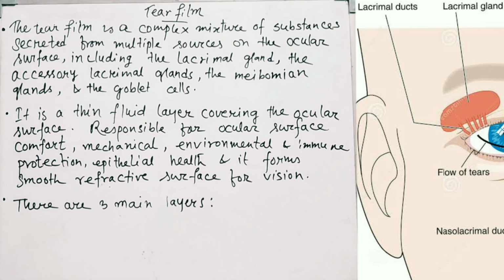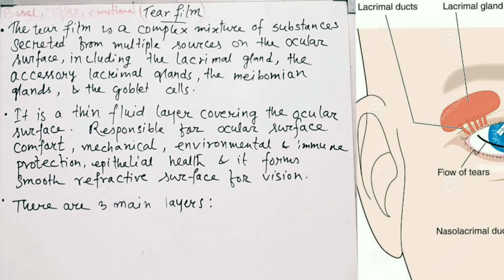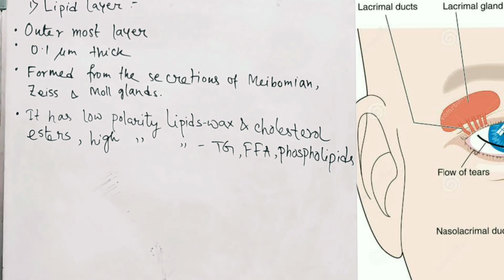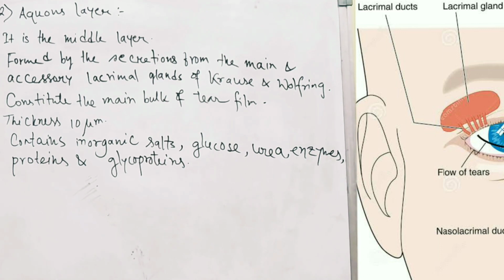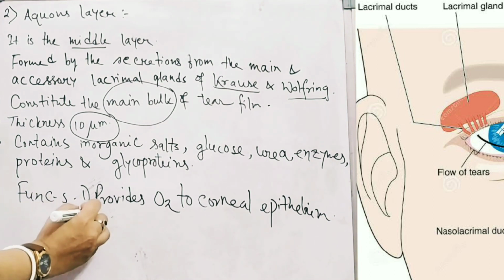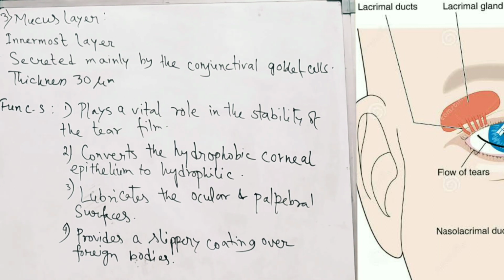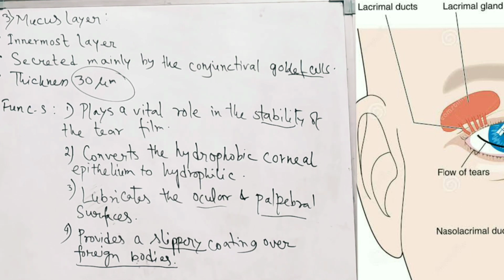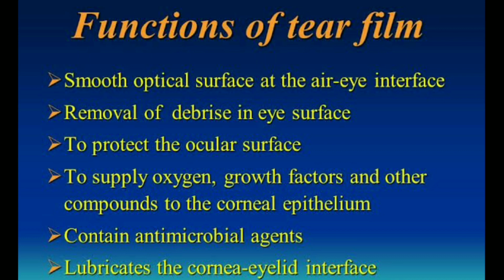Tear film, Layers, Lipid, aqueous, mucus discussion by Dr. Nabamita Nath